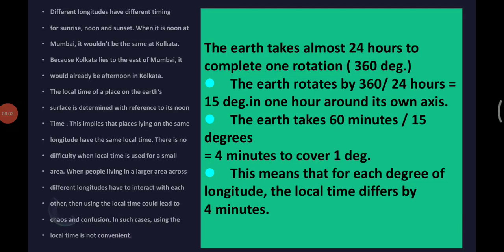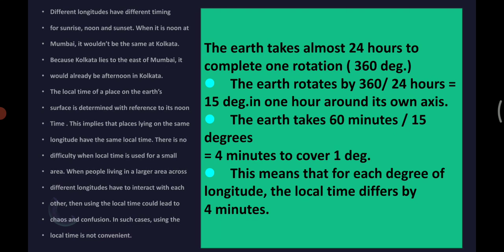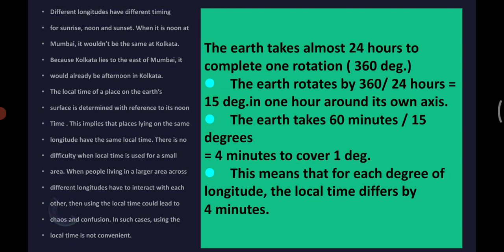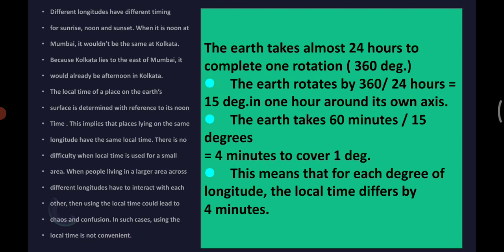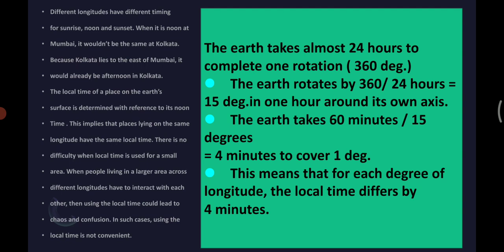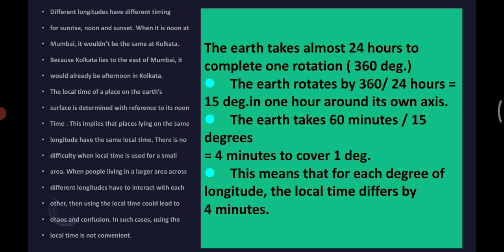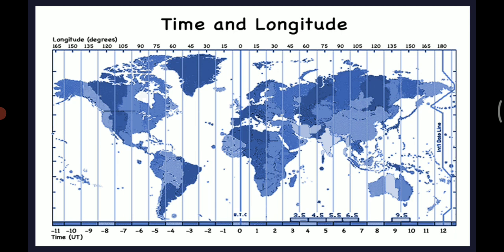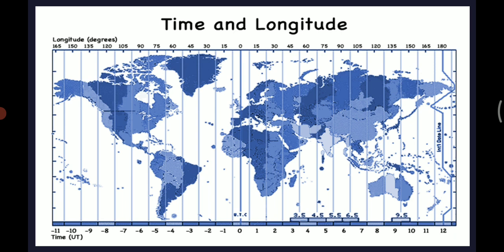Geography std 8 17 march 5